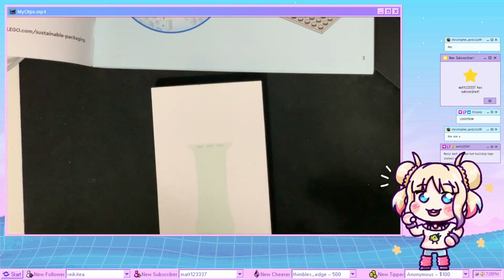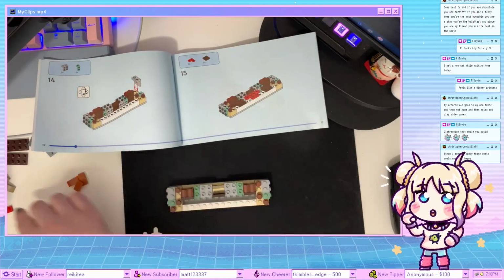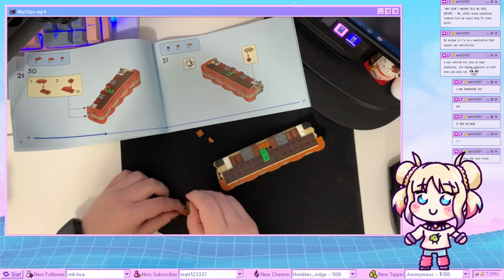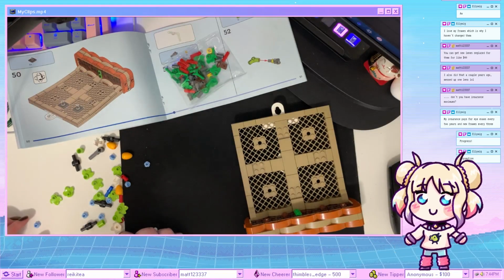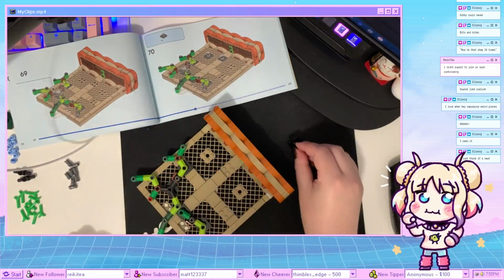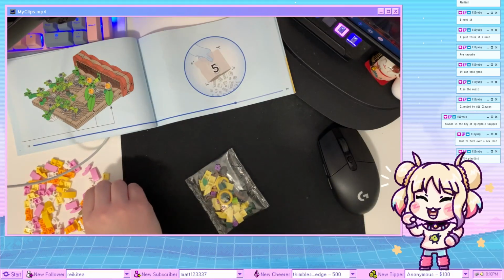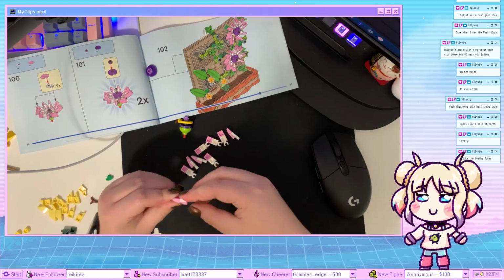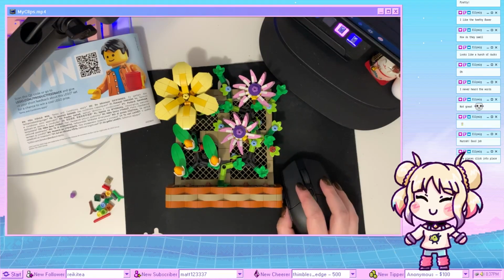Lego Build Flower Lattice - Full Stream May 27 2024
Full stream from May 27 2024